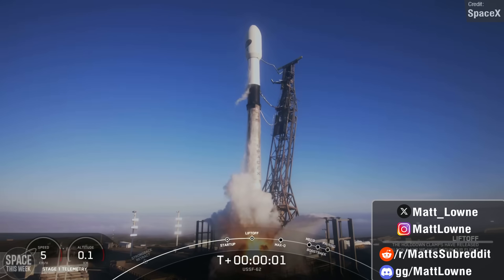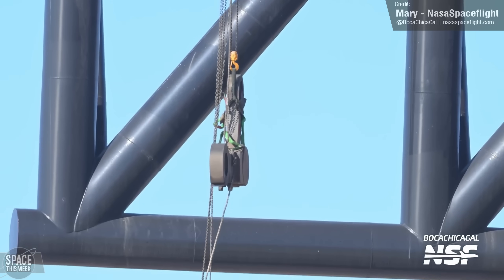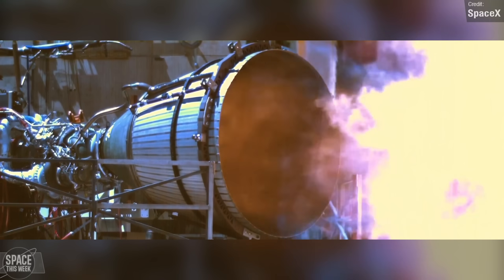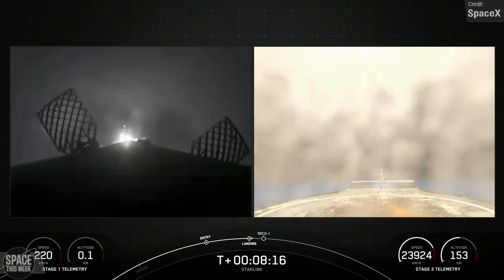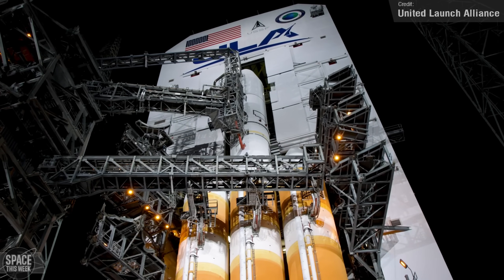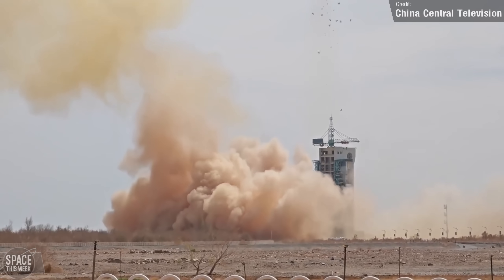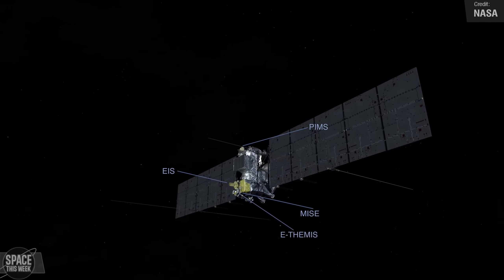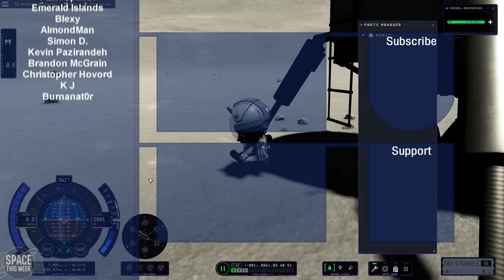SpaceX Makes Upgrades to the Catch Arms, and Prepares for Starship Flight 4!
SO MUCH happened last week! We once again have lots of Starship progress to talk about as SpaceX prepares for Flight Test 4, as well as celebrate a major achievement made by SpaceX’s Falcon 9 – with booster 1062 completing the first ever 20th and landing of a Falcon 9 first stage! In other news, United Launch Alliance retired its legendary Delta family, with the final launch of Delta IV Heavy, NASA shared new footage of Europa Clipper and Artemis 2’s Orion Spacecraft, Launcher conducted an extremely efficient engine test of their E-2 engine, Roscosmos conducted the first ever launch of Angara A5 from the Vostochny cosmodrome, and a whole lot more! Enjoy!